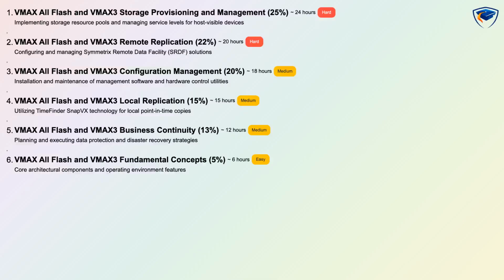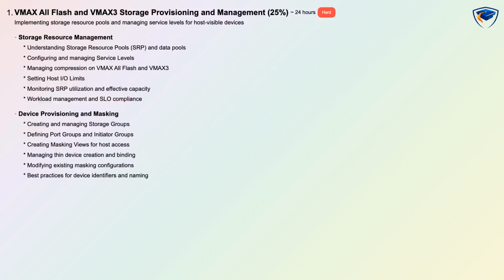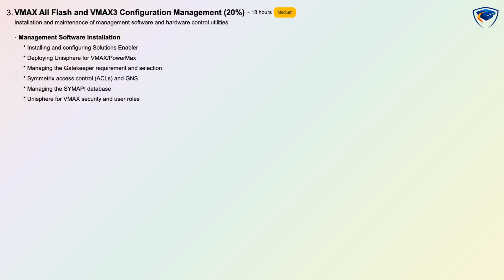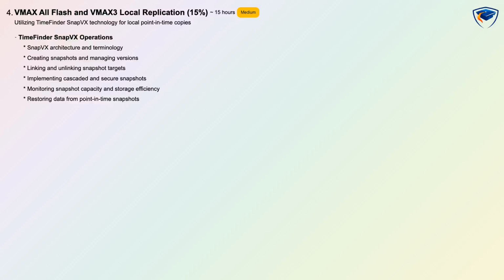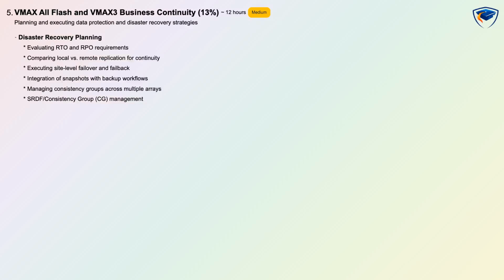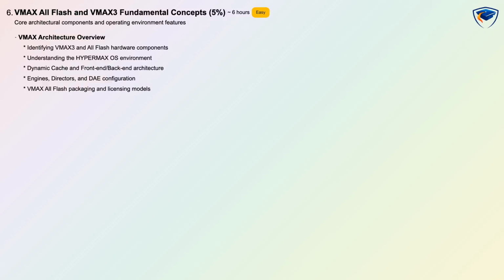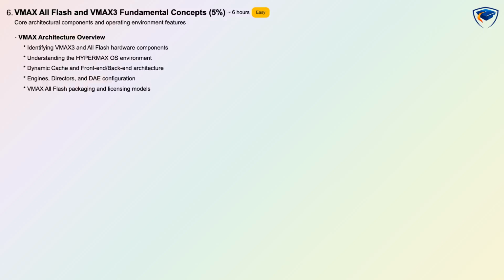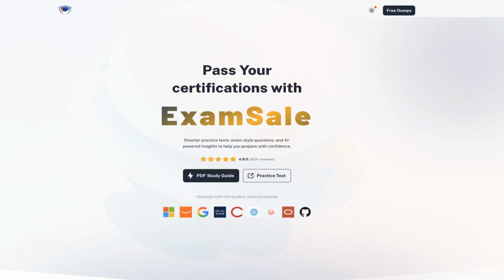Dell E20-507 Certification Syllabus | Unlock Expertise in EqualLogic PS Series Storage Solutions.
Unlock the secrets to acing the Dell E20-507 exam with our comprehensive syllabus guide, carefully crafted by industry experts to surpass all other study resources. In this video, we'll walk you through the essential topics and domains to focus on, ensuring you're fully prepared for the exam.

The Dell E20-507 exam is a critical milestone in your IT career, and our Exam Prep guide is here to help. This Syllabus Breakdown is designed to provide a detailed overview of the exam format, duration, and question types, as well as expert Certification Tips to boost your confidence.

Core Topics Covered:

 Domain 1: VPLEX Concepts and Architecture (23%)
 Domain 2: VPLEX Hardware and Software Components (21%)
 Domain 3: VPLEX Configuration and Management (20%)
 Domain 4: VPLEX Maintenance and Troubleshooting (16%)
 Domain 5: VPLEX Network and Performance Optimization (20%)

In this video, we'll take a deep dive into each domain, highlighting the key concepts, processes, and best practices you need to know. Whether you're an experienced administrator or just starting your IT journey, our Study Guide will provide the foundation you need to succeed.

Ready to take your exam prep to the next level? Boost your score with Exam Sale practice questions and study guides, designed to help you master the material and achieve your certification goals. With our comprehensive resources, you'll be well on your way to becoming a certified expert in Dell VPLEX technology.

Good Luck!